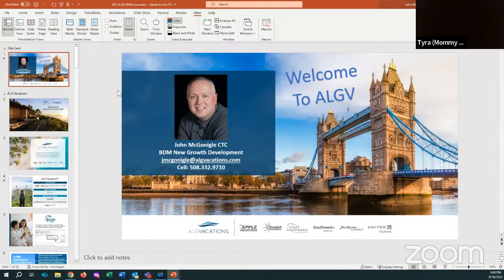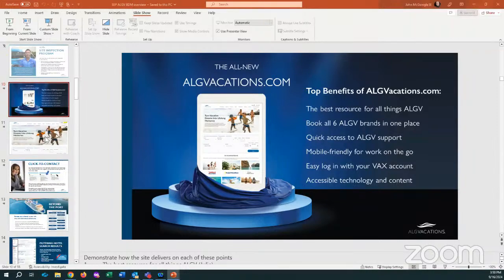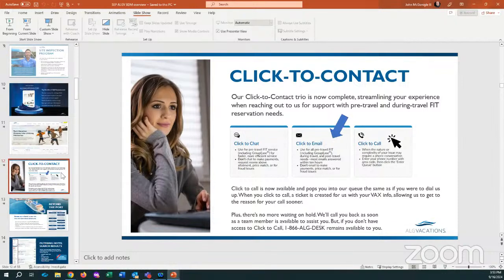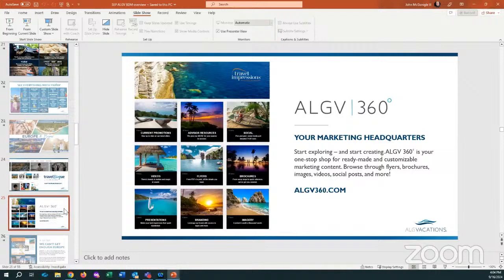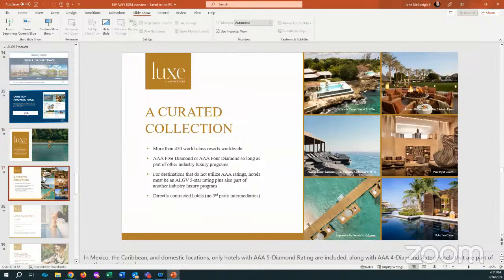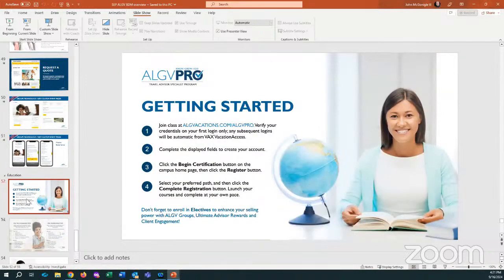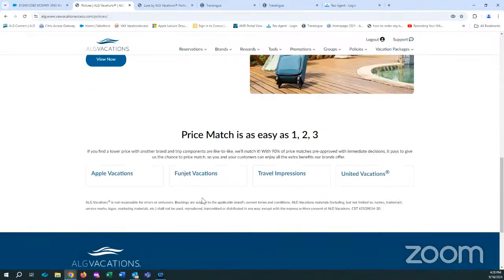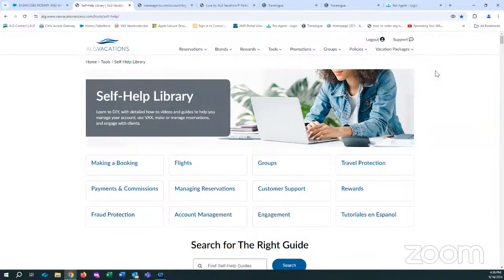ALG Vacations Updates With Our BDM ( Inside Of VAX )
We Are Host Agency (Non MLM) Serving 150+ Independent Travel Agents!👉Watch Webinar Here To See If Our Agency Fits Your  Style👇We Are A Non MLM Agency👇

👆If You Are Not One Of Our Amazing USA Homebased Travel Agents Already👆

No This Is Not A Hoax, A Get Rich Quick Scheme, MLM Opportunity Or A Timeshare! We Are A Host Agency That Has Served 150+Travel  Agents . Let Travelpreneur Dreams Agent Academy Show You How!

Ready To Watch Our Full Webinar About Becoming A Travel Agent W/Our Host Agency (Non MLM)? After watching the video, below is a link that will lead you to the enrollment instructions to get started TODAY!